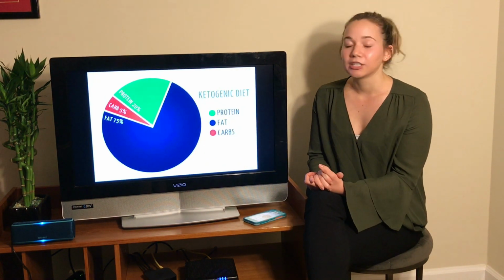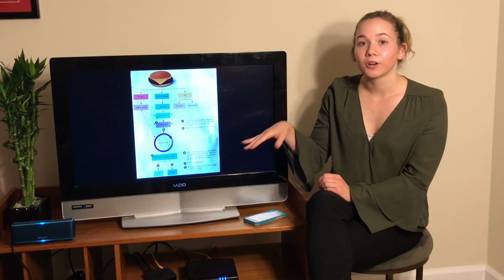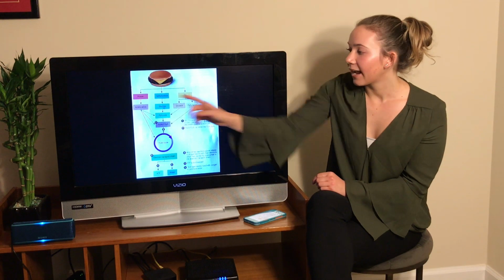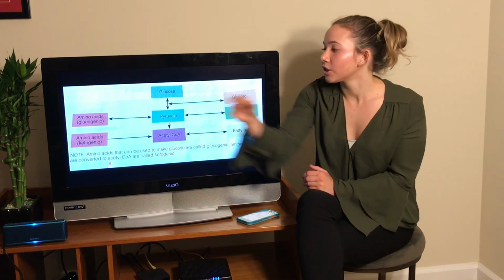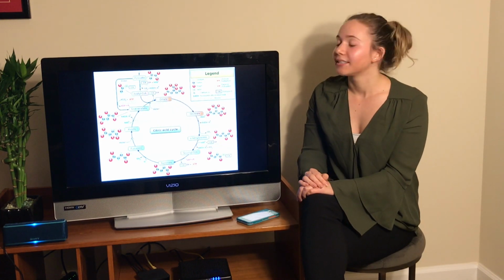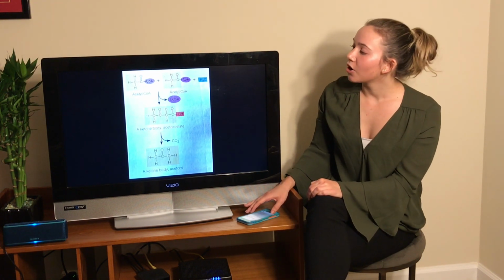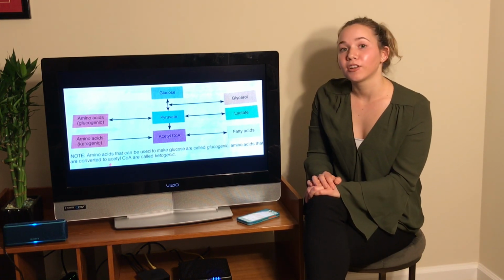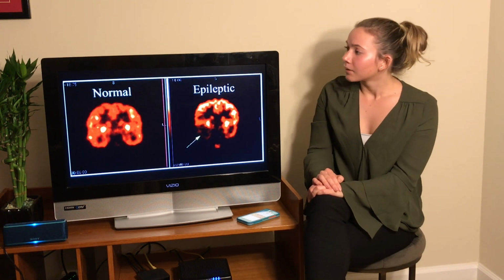The Keto Diet and Metabolism